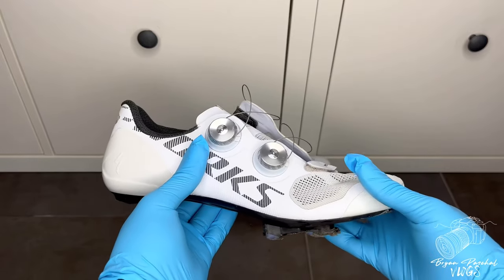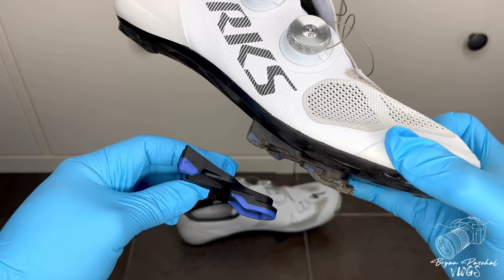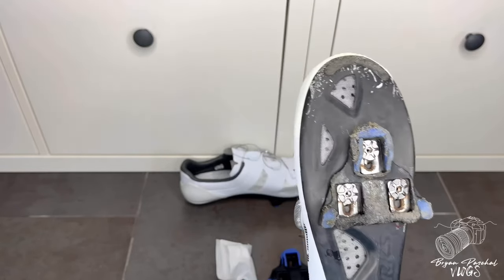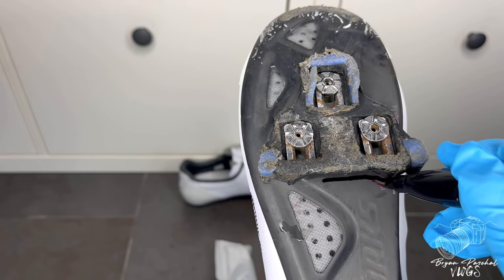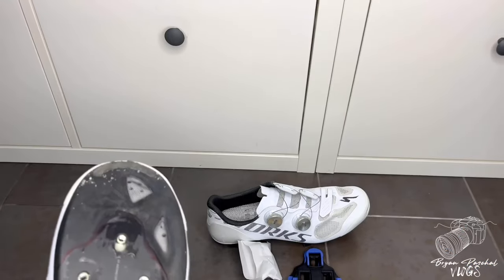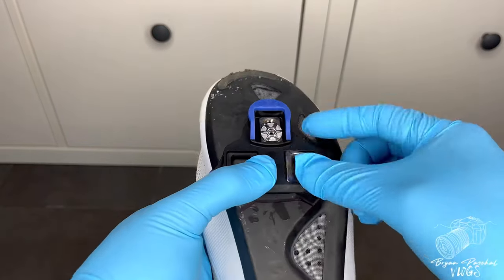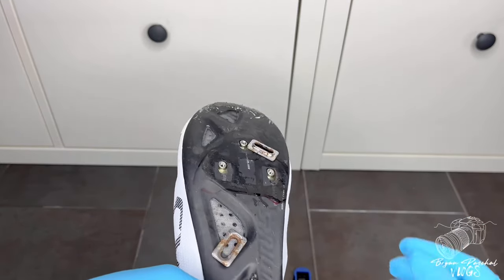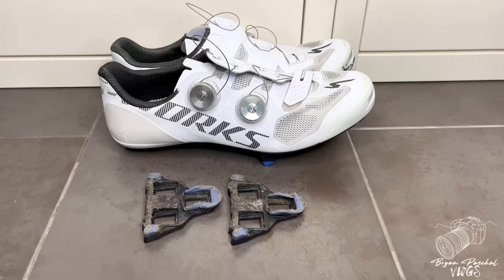New Cleats for S-Works Vent Shoes | Adjusting Cleats For Beginners - SAFA Brian Style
I was finally able to vlog and discuss how to change worn out cleats! I previously introduced my new wheel set to the Channel.